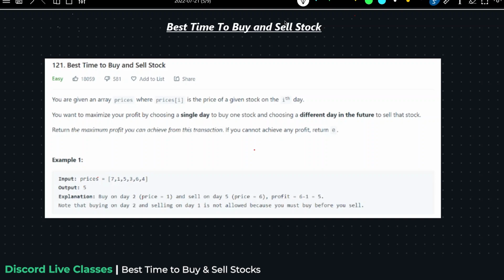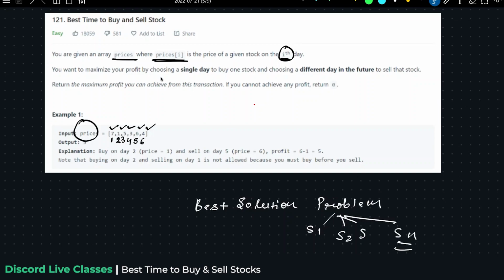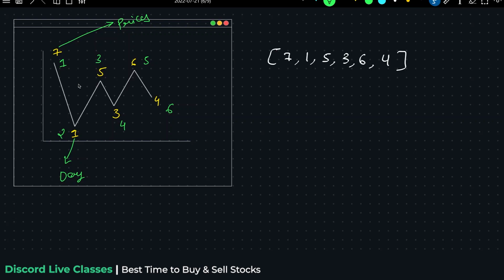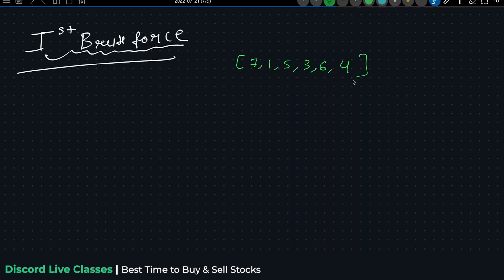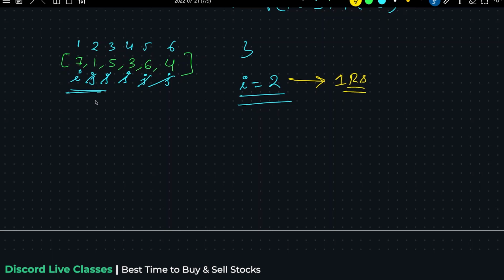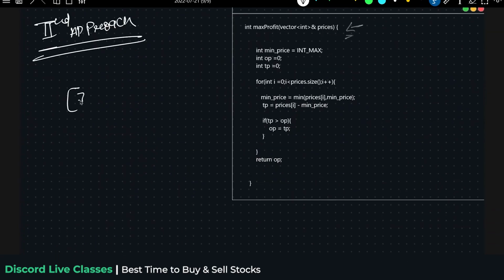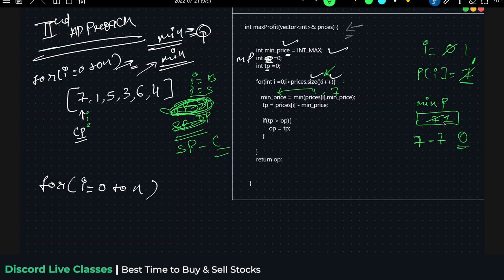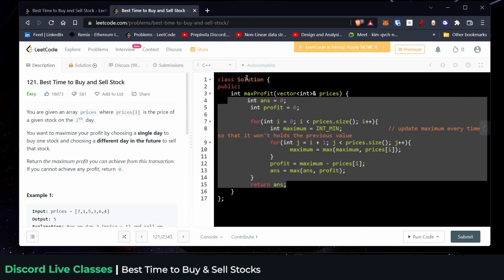Best TIme to Buy & Sell Stocks